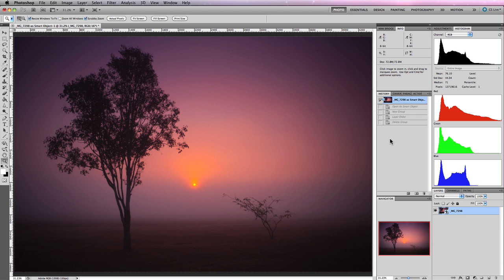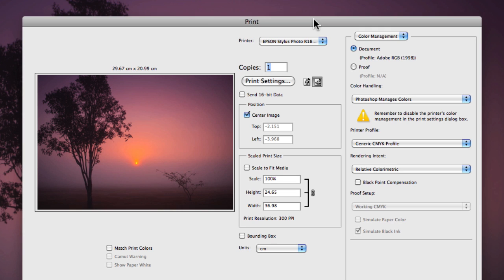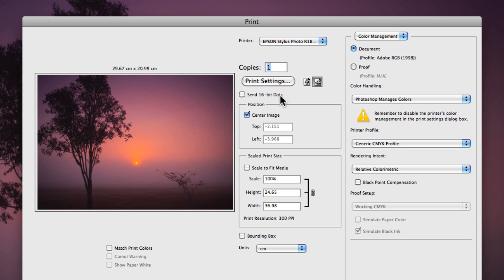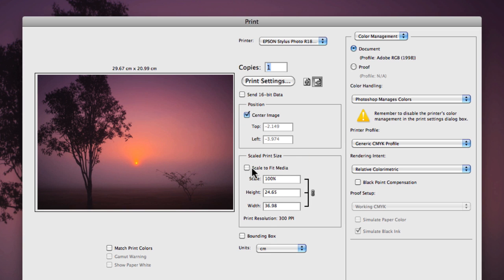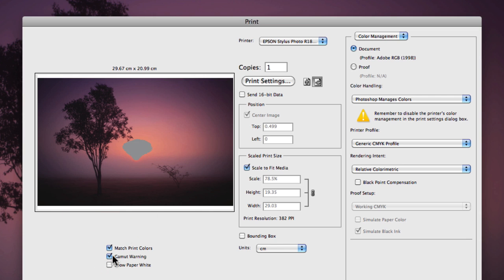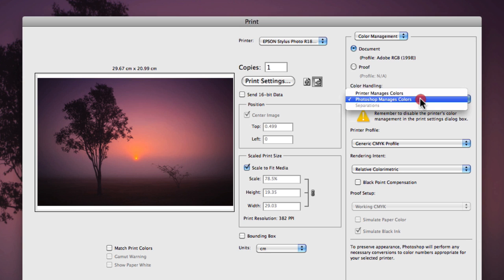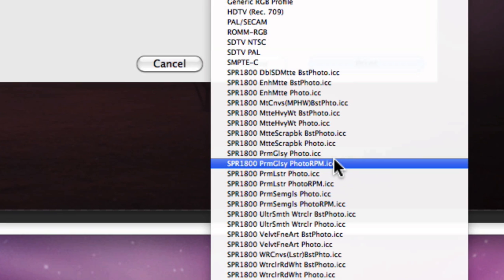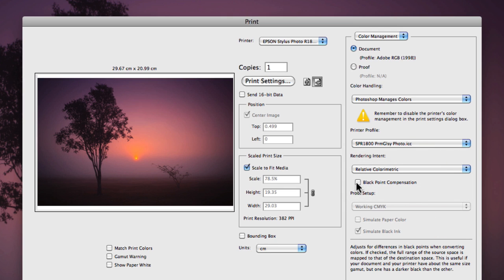How To Configure Photoshop Printing Settings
- If you’re lucky enough to own your very own printer, then you’re going to want to be able to get the most out of it by utilizing Photoshop’s color management settings within print options.

In this video, we’re going to delve in a little bit deeper, and examine some of the settings that you can take advantage of inside of Photoshop when printing directly to your printer.

So if we go up to file in the main navigational menu, you’ll find print down the bottom, very similar to any other software application that you utilize.

So if we click on that, it’ll bring up the actual print window. Now, there are a few things to pay attention to with regards to printing directly from Photoshop.

Now when you’re customizing your print settings, depending on your particular computer, whether it’s a PC or a Mac, you might notice some slight differences.

You shouldn’t notice any differences with this particular window. But if you go to your print settings, you’ll probably notice some slight differences with what you’re currently viewing in this tutorial.

I’m currently working on a Mac.

So I have a variety of different options available to me that aren’t necessarily available to you if you’re working on a PC. So that’s just something to keep in mind. But specifically for Photoshop’s print dial-up box or window that we’re currently looking at here, it should be identical to that of a PC.

So the first thing you’ll notice when you look inside this window is you have your printer option. So this is fairly self-explanatory. You can choose the type of printer that you want to actually print from.